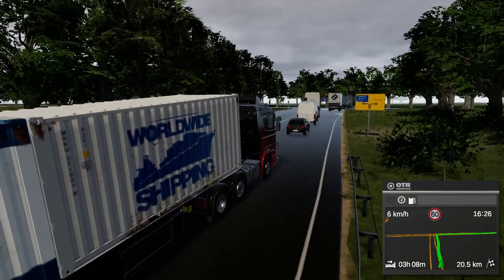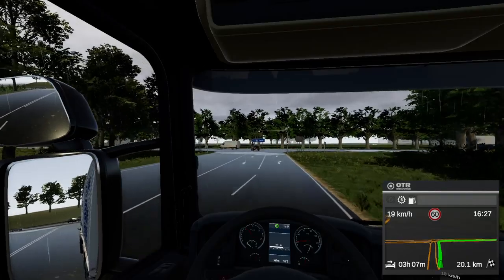On The Road: Truck Simulator 1.11 Gameplay #53 British Trucks, ERF Trucks, Foden Trucks - PS4 Pro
We deliver two 20ft Containers from WWS in Rostock to WWS in Magdeburg, if you still the last video I did a Short one with the Truck Undriveable Overloaded, seems the issue was Cargo from the Rigid Box was Overloaded making all the Trucks Undriveable. That out of mind we chat British Trucks even in a Swedish Truck, ERF Trucks, ERF EC11, EC14, also MAN/ERF ECT, MAN Purchase ERF in the 2000s, ERF Trucks is also popular with Fairground Rides/Funfair Rides, Foden Trucks, Scammell, AEC Trucks, Gardner Engines used in mostly in Buses/Trucks, Seddon Atkinson with their Iveco Cabins/Seddon Atkinson Strato, British Trucks in Malta, Morrisons With Foden Trucks, ETS2 ERF Trucks, Sisu Trucks, Hope you enjoy the video will be covering more OTR gameplay.